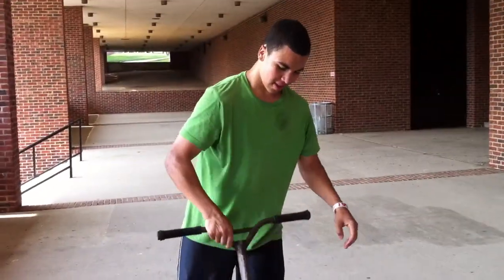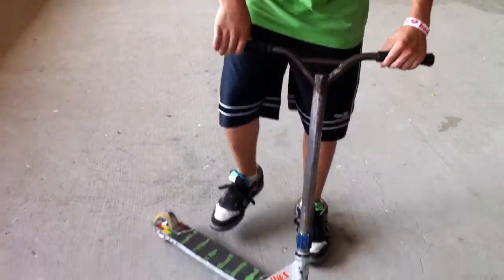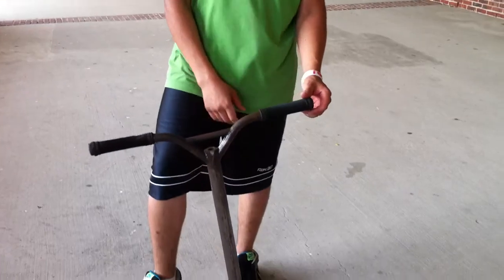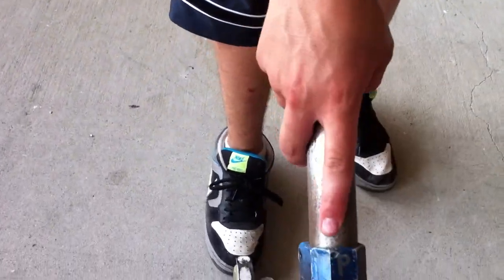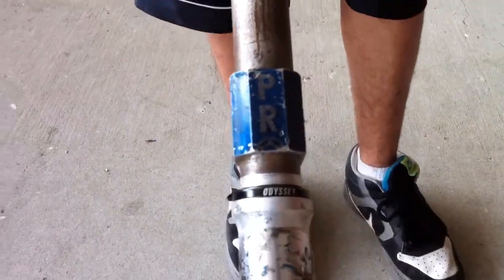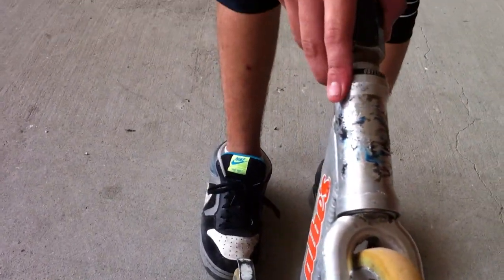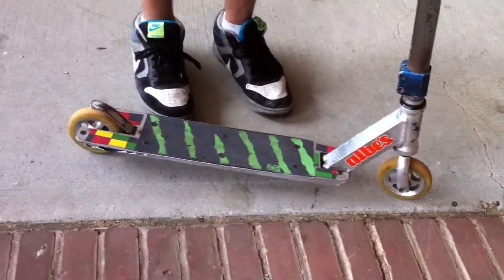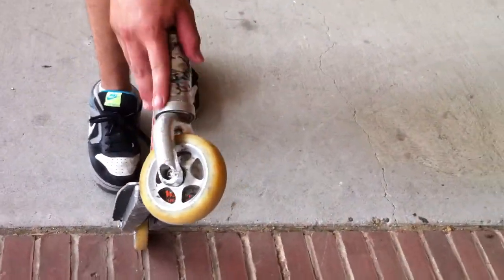Raymond Thompson scooter check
title says it, I'm sorry i havn't been uploading lately but i just found out i broke my foot :(( im gonna try and get footy of friends and shit tho for the next few weeks so enjoy